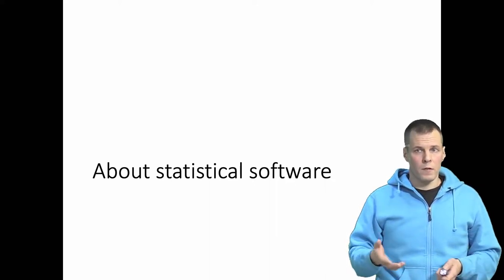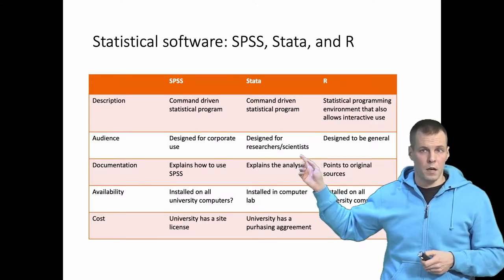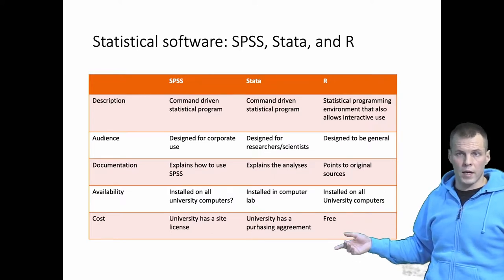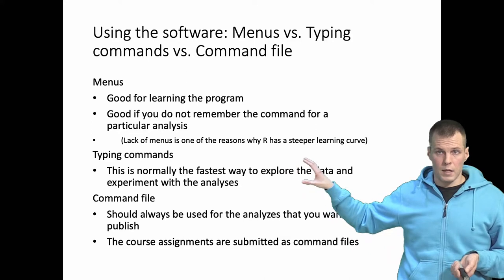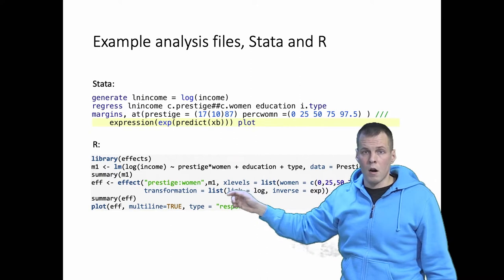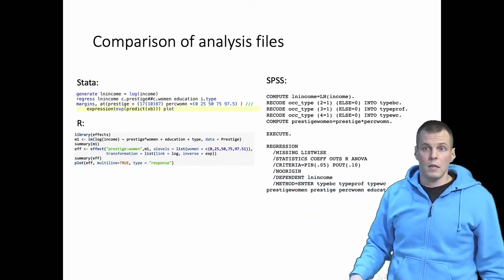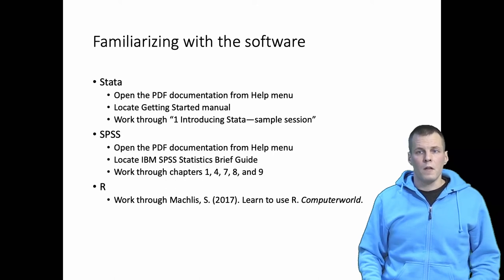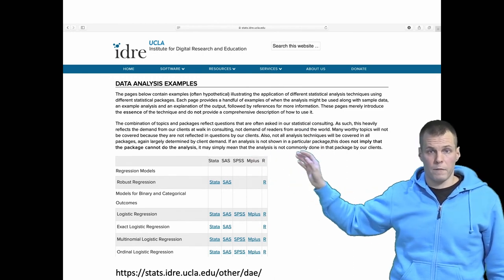About statistical software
This video explains the main differences between using Excel and statistical software for statistical calculations. The key features of three often used statistical software, SPSS, R, and Stata, are presented as well as the pros and cons of each of these software. Some recommendations are given concerning learning to use a statistical software.